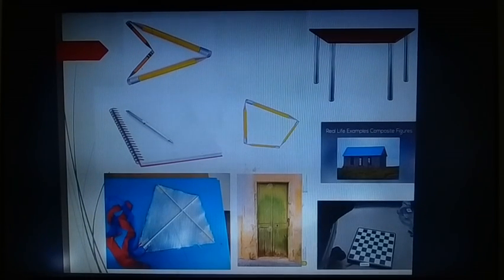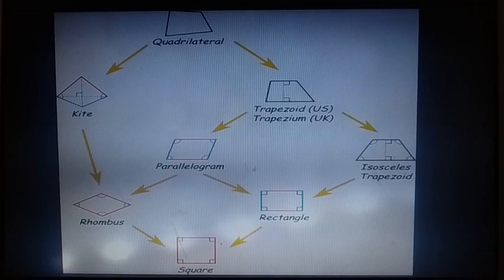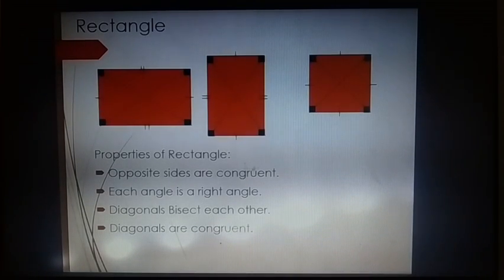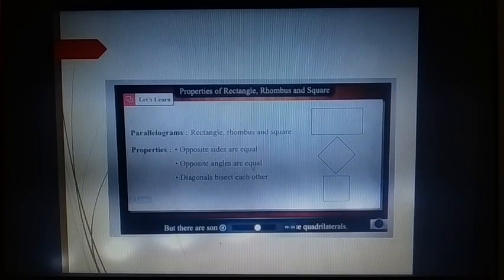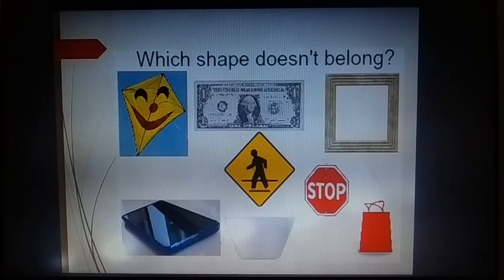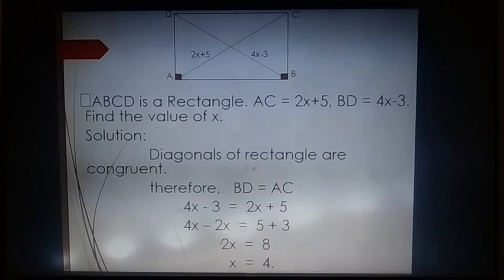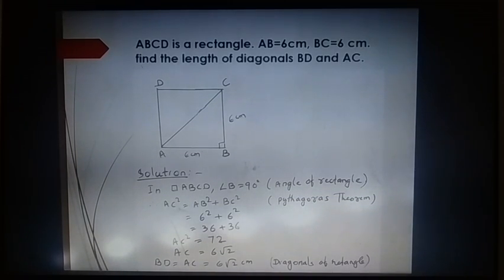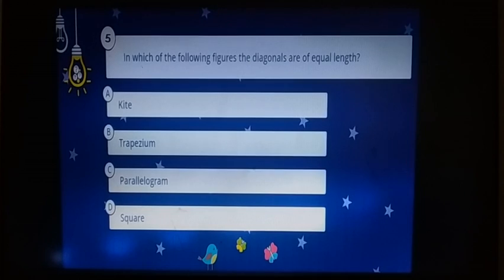MTE036 RUBY PAUL (Quadrilaterals ) | MUMBAI West